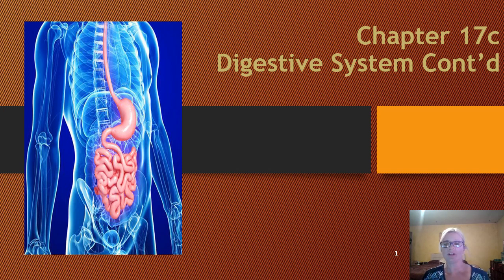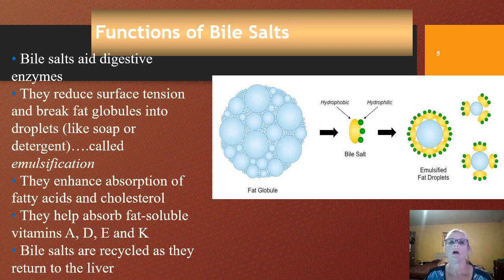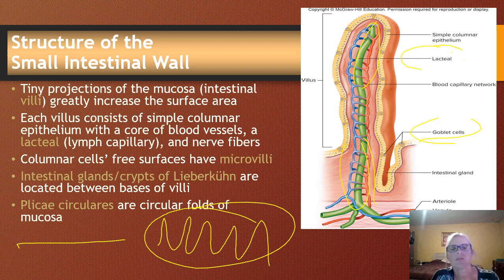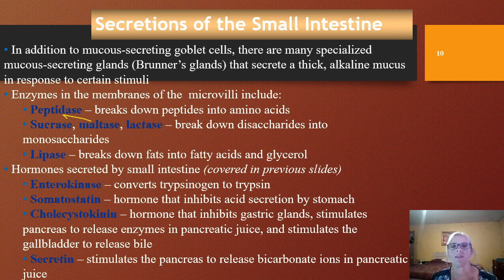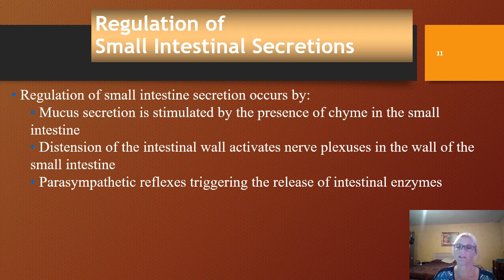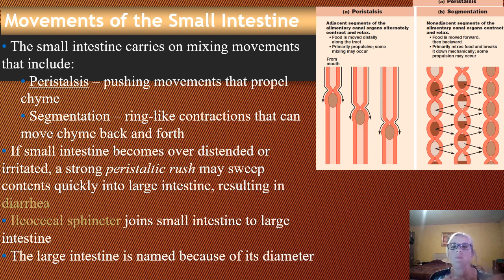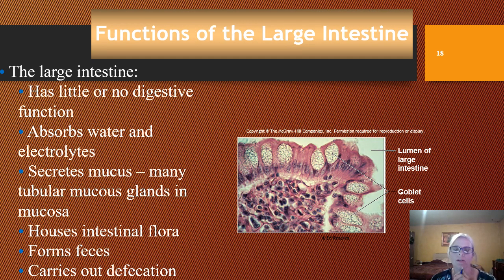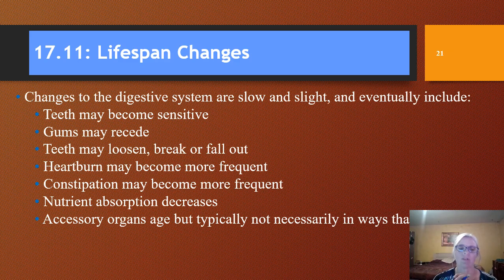Chp 17c Digestion con't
Chapter 17 Digestion
Lecture Part 3